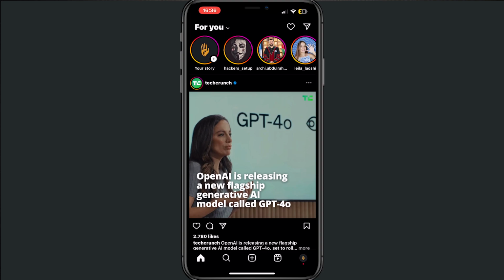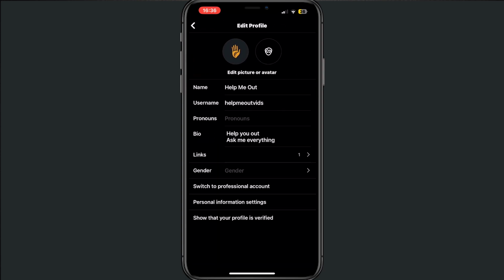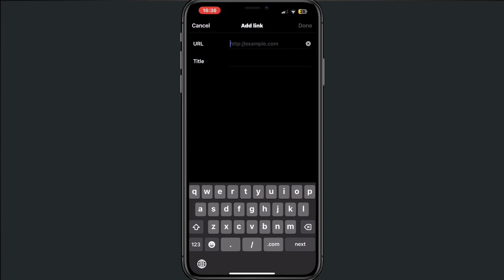How To Add Youtube Link on Instagram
Struggling to share your YouTube videos on Instagram? This video will convince you that adding a YouTube link to your Instagram posts is a must-do strategy to boost your online presence and drive more traffic to your YouTube channel. I'll walk you through a simple, step-by-step process to seamlessly integrate your YouTube and Instagram accounts, so you can effortlessly cross-promote your content and expand your audience across both platforms. Don't miss out on this powerful way to amplify your social media marketing efforts!